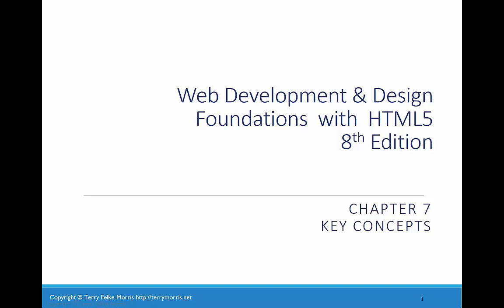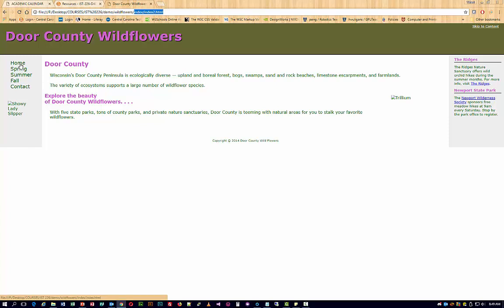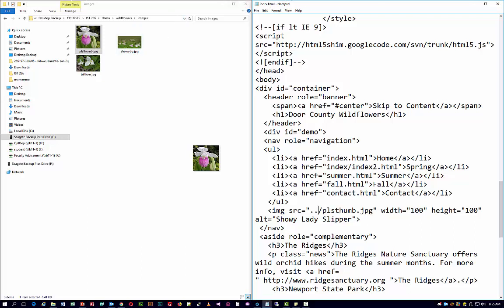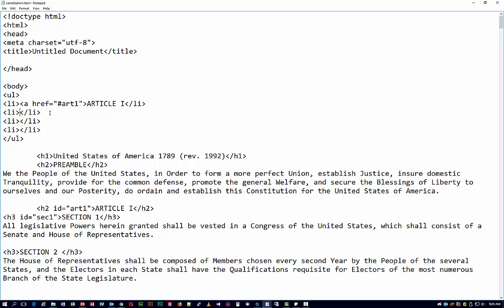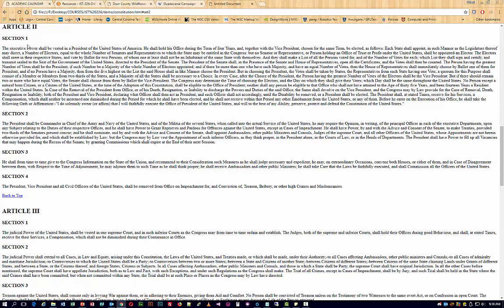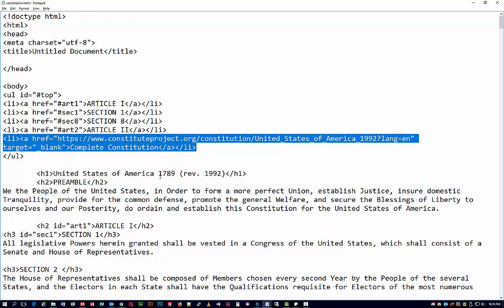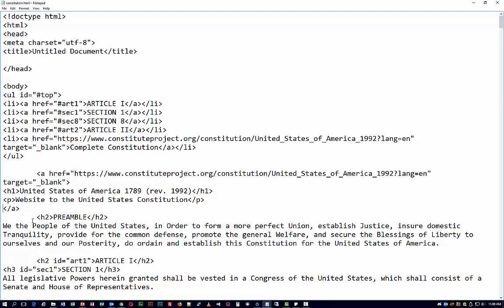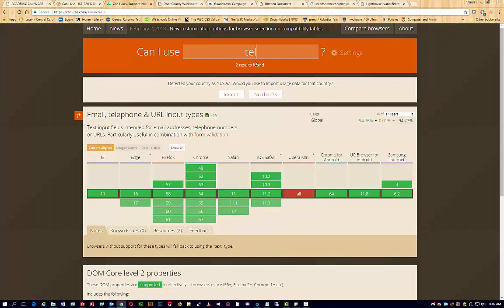IST 226 - Chapter 7 More on Links, Layout, and Mobile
Web Development & Design Foundations  with  HTML5 - 8th Edition Chapter 7